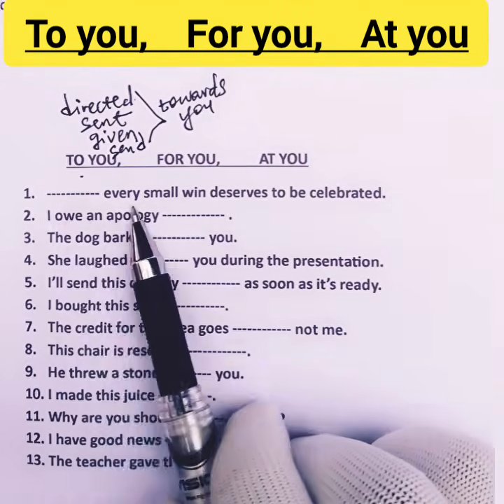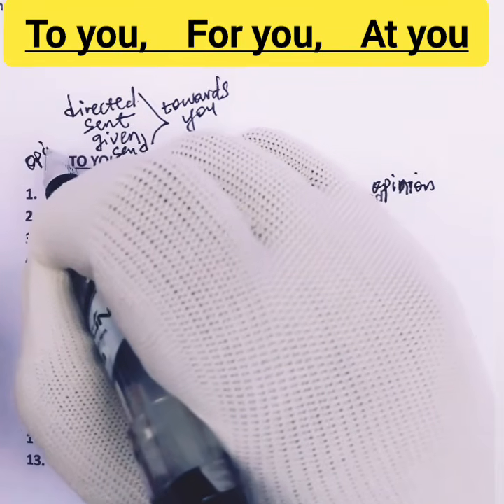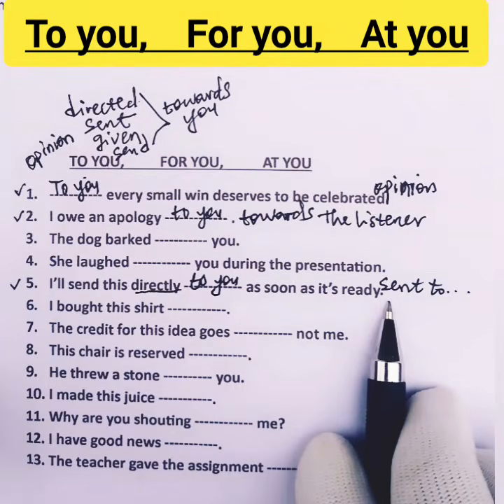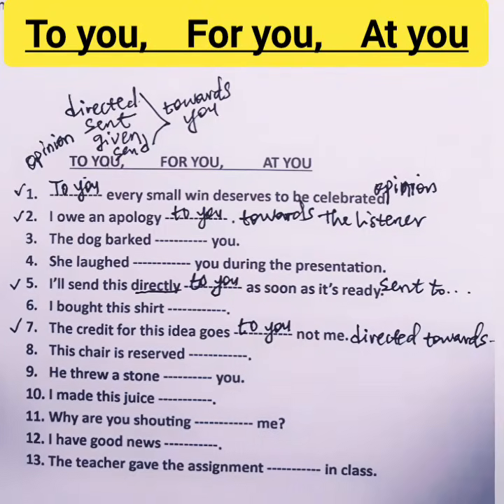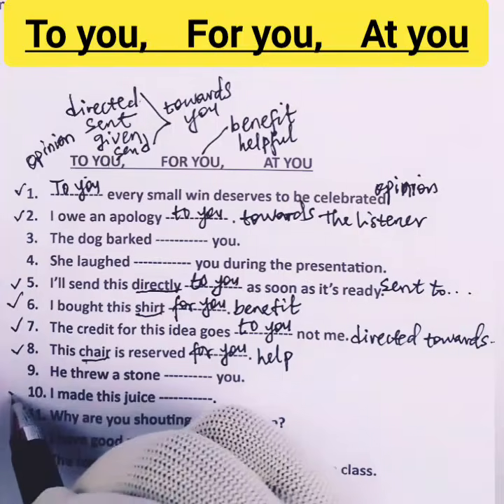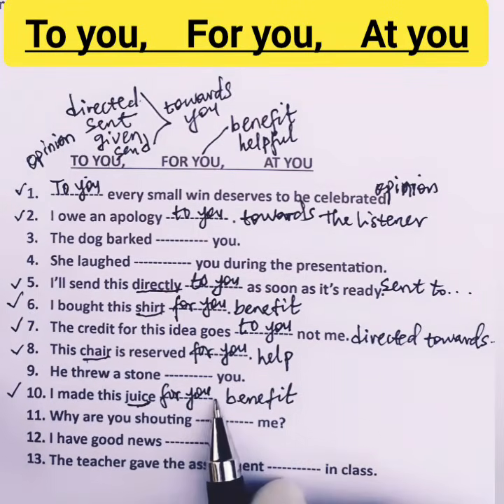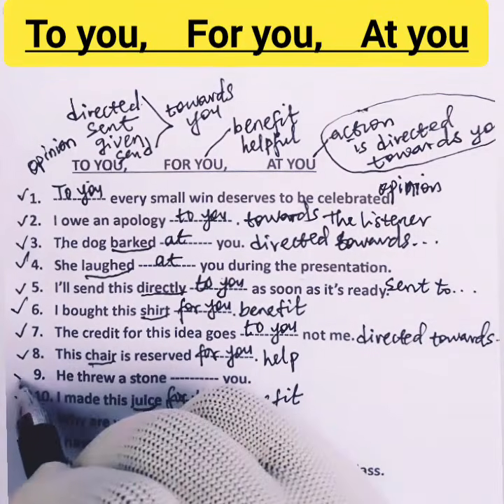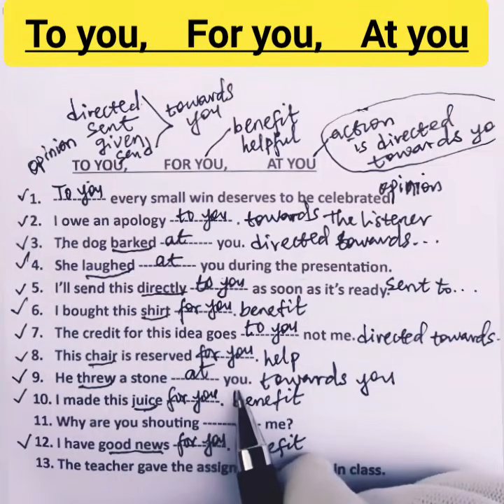English Grammar: 'To you', ''For you', 'At you' 🤔 Learn The Difference🔥 Light Quiz!✍️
English grammar lesson: Learn how to use To you, For you and At you in sentences, with a light quiz! This lesson will boost your English speaking and writing skills.
On English Boost channel, you will find easy English grammar lessons explained step by step for beginners and intermediate learners. Each lesson focuses on English grammar rules, common grammar mistakes and clear examples to help you improve your understanding of grammar without confusion.

Answer the last quiz question to ascertain if you actually understood the lesson